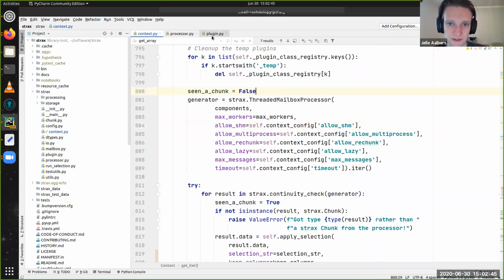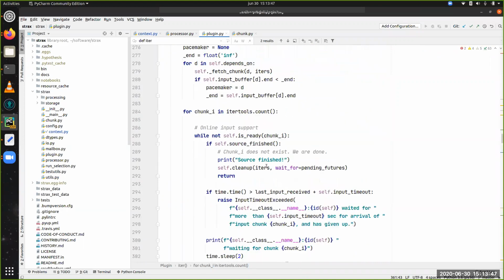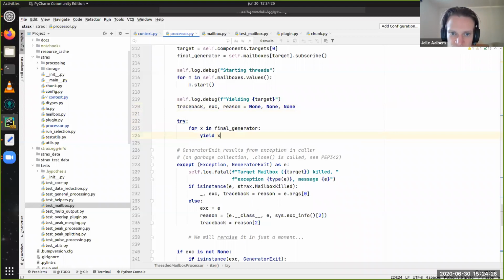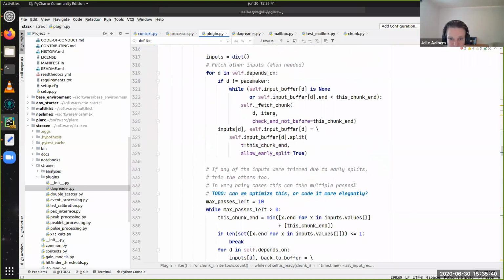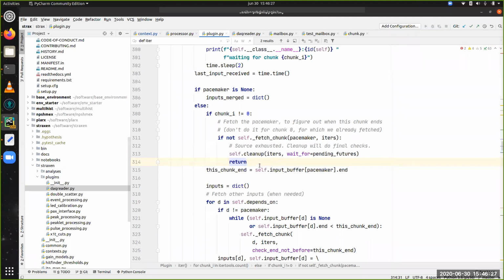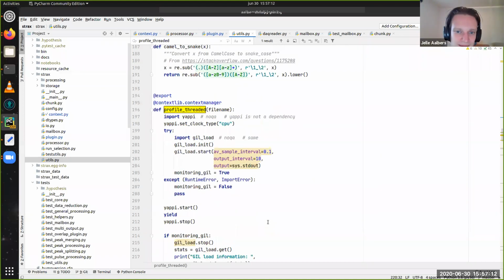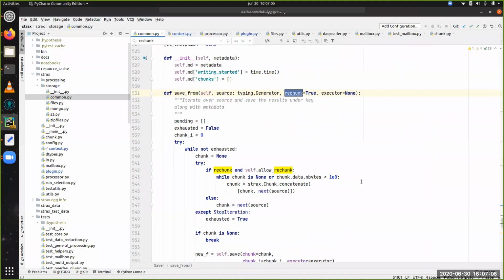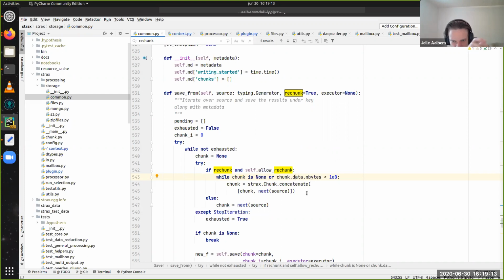Straxferno Circle 7: Dataflow